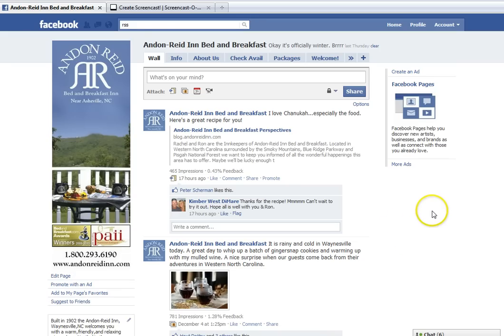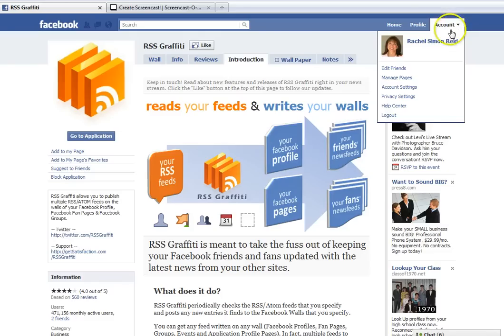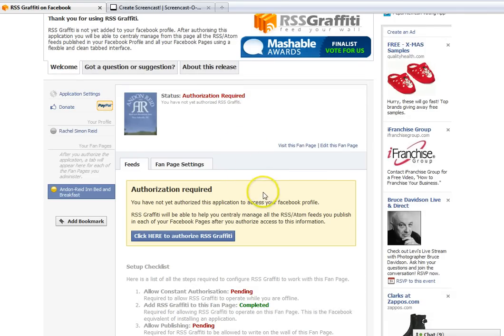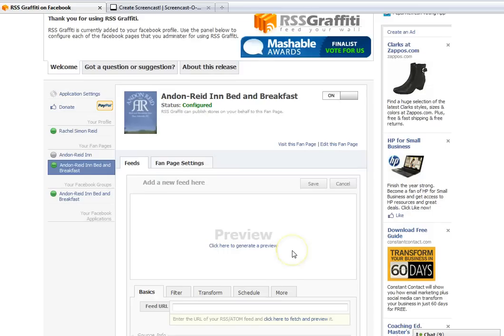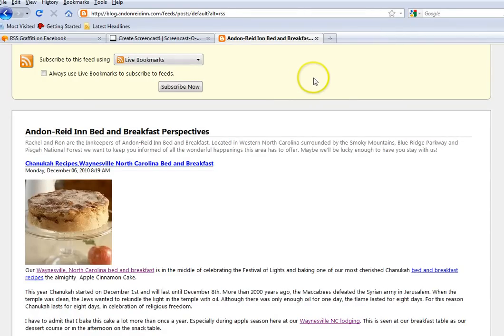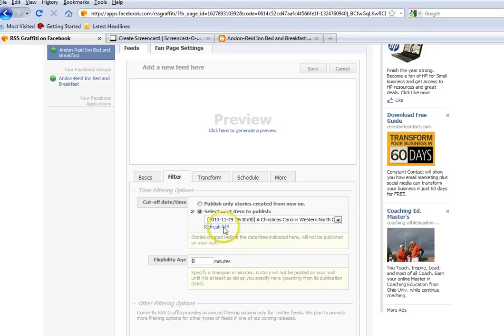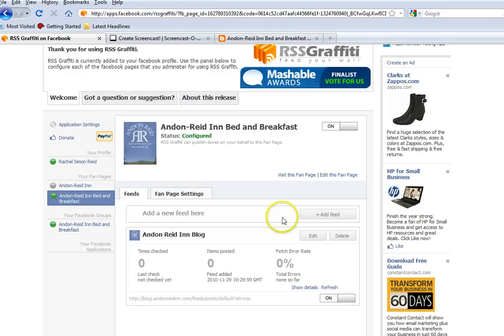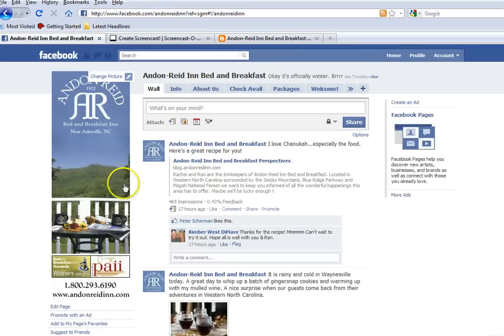Educational Byte .015 - Feed a Blog to Facebook with RSS Graffiti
Educational Bytes is an educational service provided by Acorn Internet Services, Inc. to assist our clients on topics of interest. The short video format allows you to see exactly how to do or setup a process for the topic being recorded.

Our Motto: Educating our Industry One Client at a Time